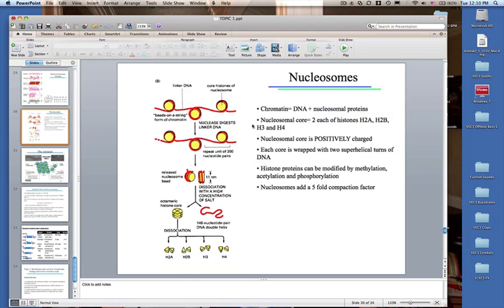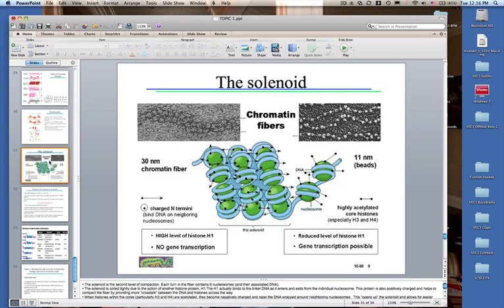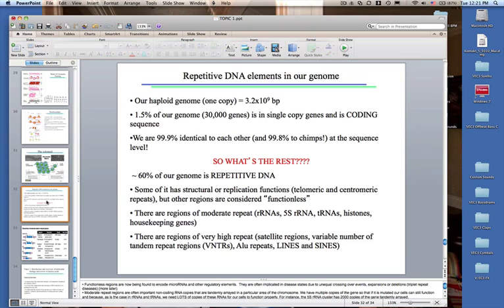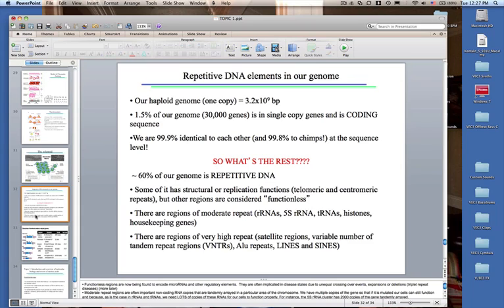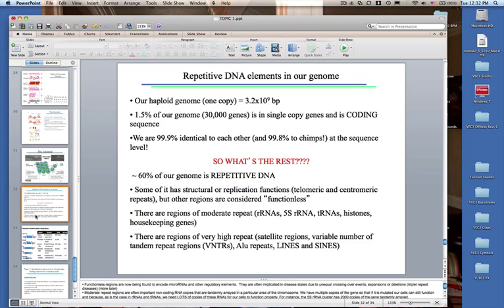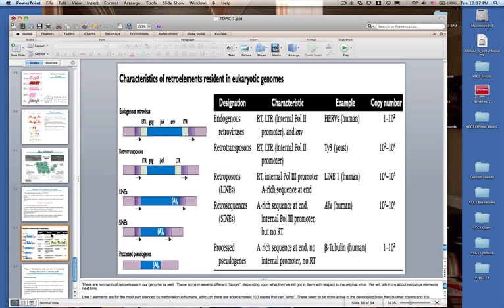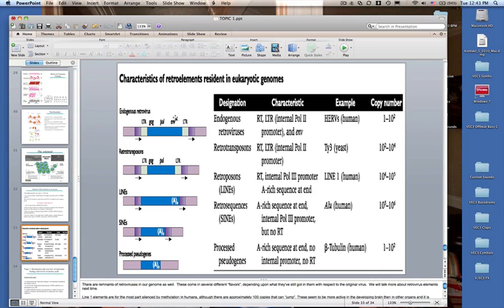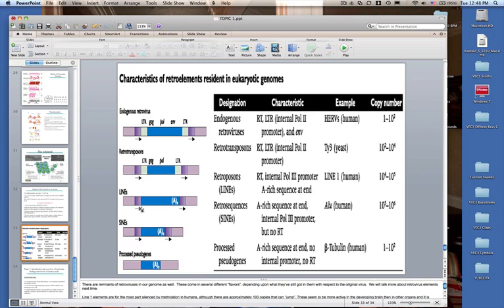BIOCHEM 8 12 14